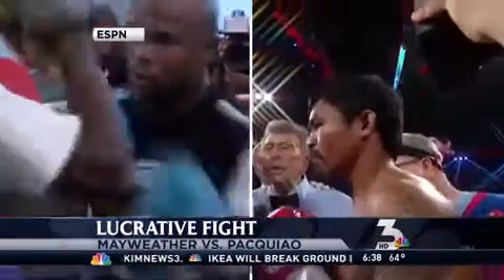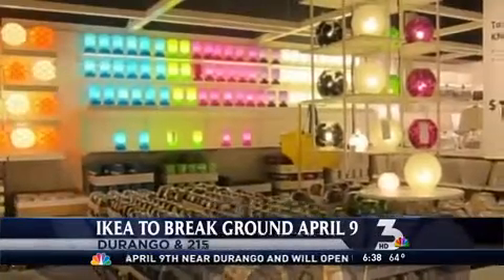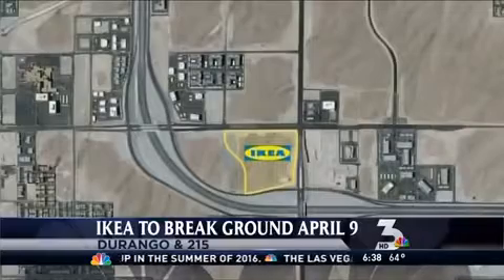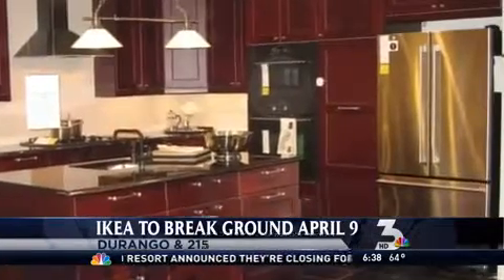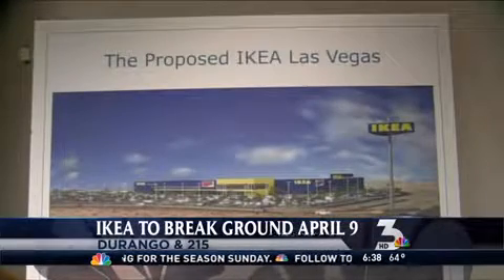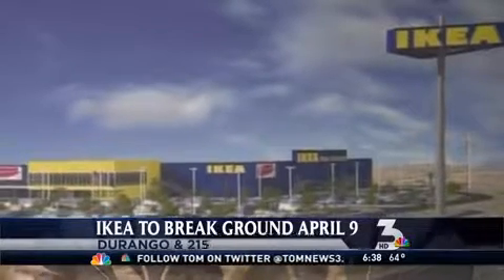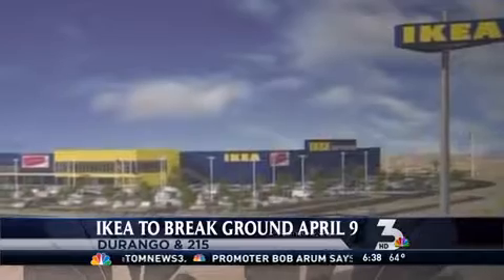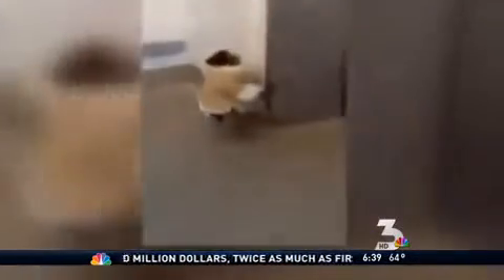IKEA to break ground in Vegas on April 9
The Southwest side of town will have an Ikea by Summer 2016, if everything goes according to plan.

my news 3,ksnv. las vegas,nv,nevada,news,weather,traffic,entertainment,sports,community,intermountain,nbc